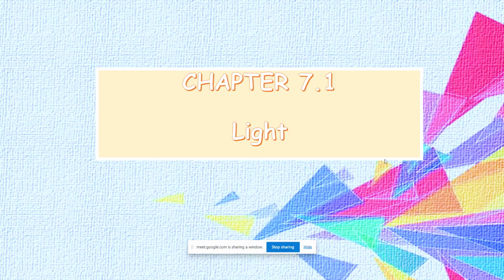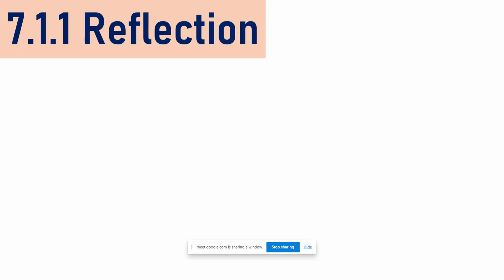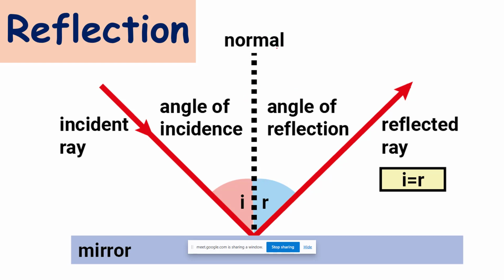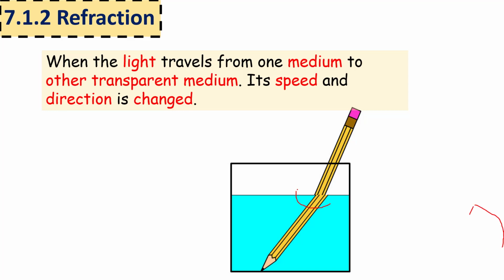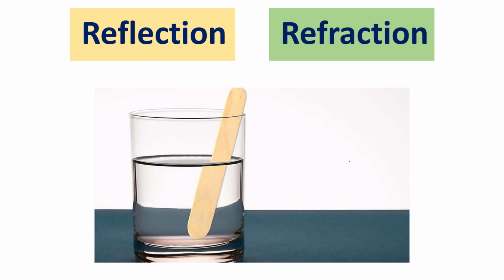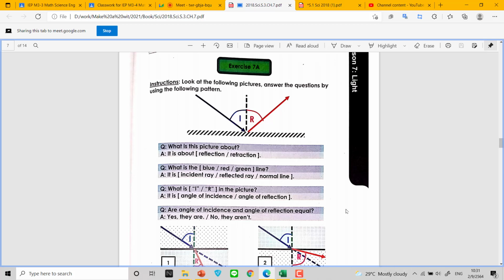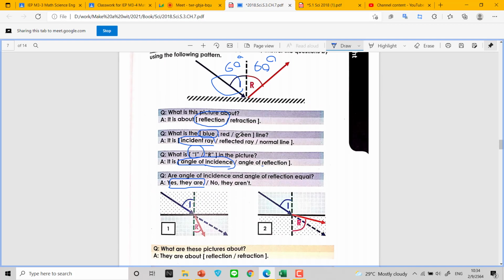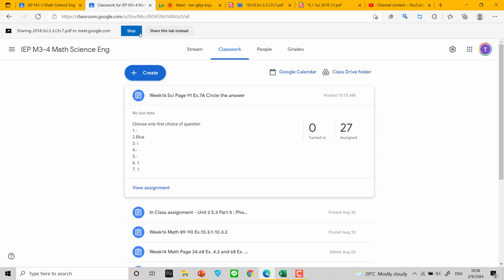M3 ch4 1